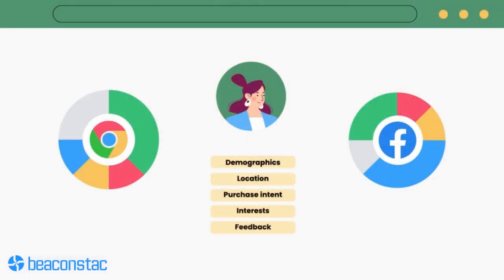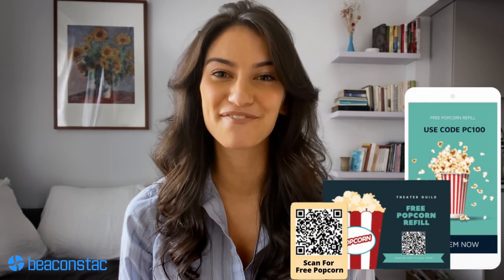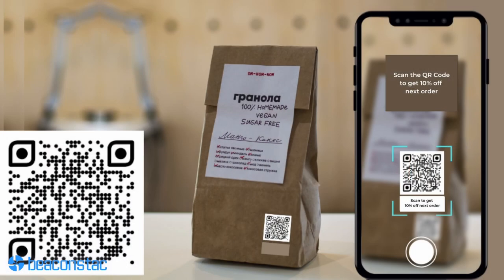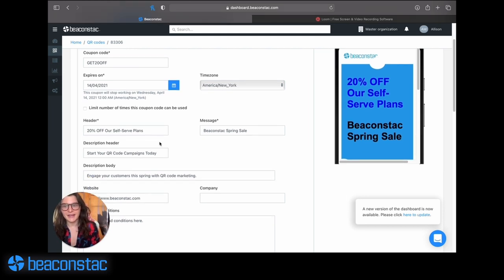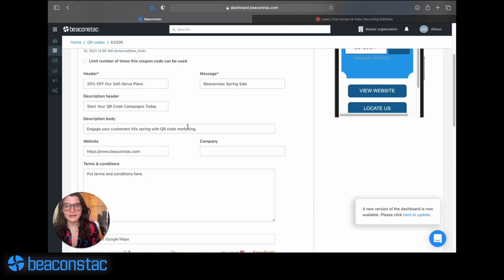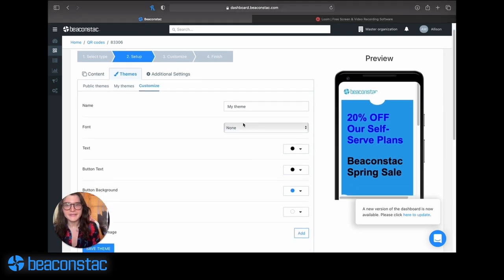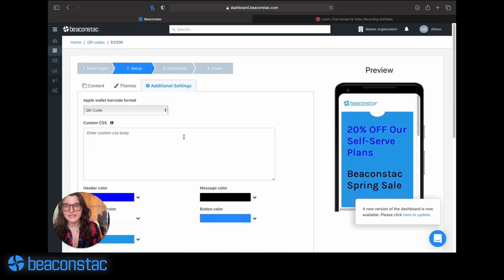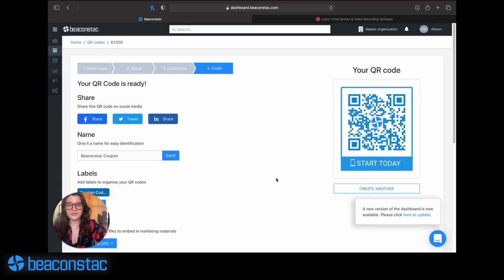How to create Coupon QR Codes? 📈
QR Code coupons are digital coupons that can be scanned via a smartphone.

On a poster, flyer, brochure, or newsletter, add a QR Code coupon that contains either the coupon code or the URL to the online store with the code already applied at checkout.
This increases the chance of consumers actually redeeming the coupons, driving up sales.

In this video, we explore the benefits of using QR Codes for coupons and walk you through creating Coupon QR Codes.

Chapters:
0:00 Introduction
0:40 Benefits of using Coupon QR Codes
1:59 Where to place Coupon QR Codes?
2:59 How do you create QR Code coupons on Beaconstac?